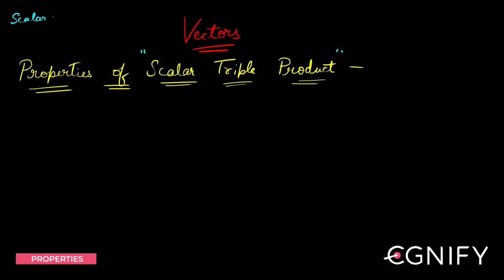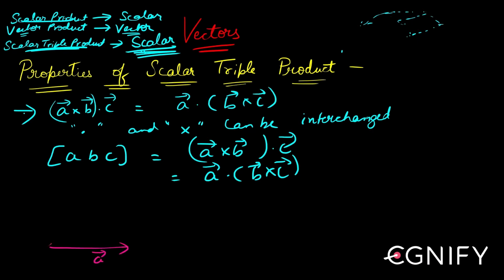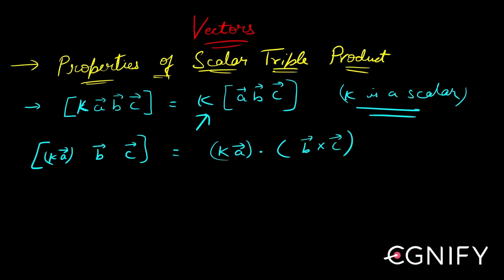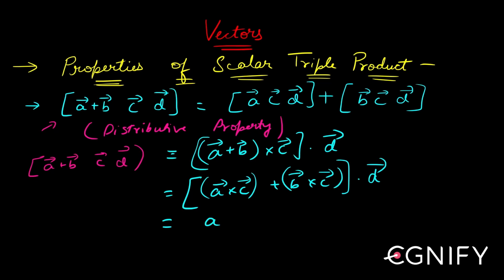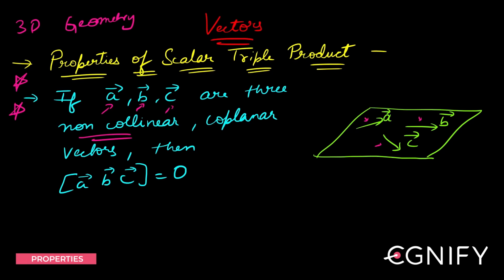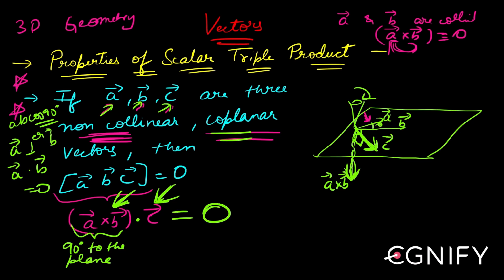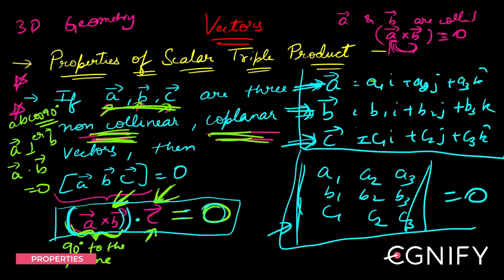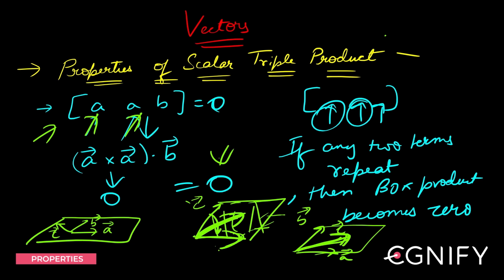50.Properties of scalar triple product | Vectors | JEE Maths | Egnify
The scalar triple product of three vectors a, b, and c is (a×b)⋅c. It is a scalar product because, just like the dot product, it evaluates to a single number. (In this way, it is unlike the cross product, which is a vector.) The scalar triple product is important because of its absolute value.